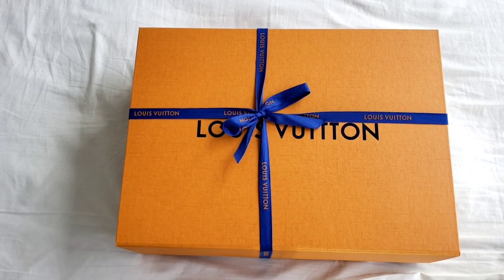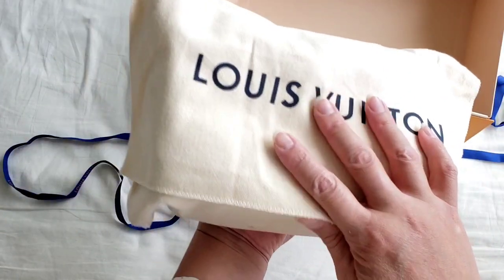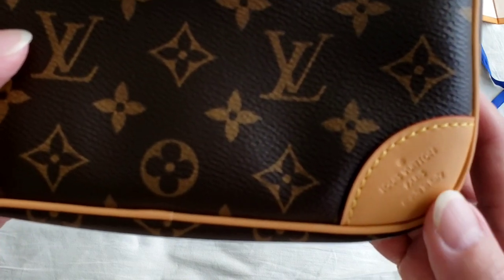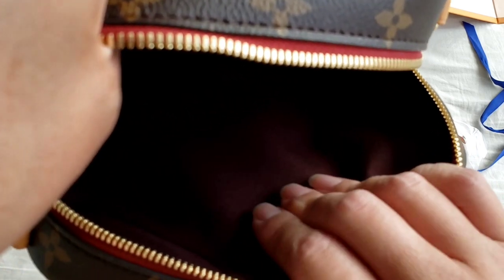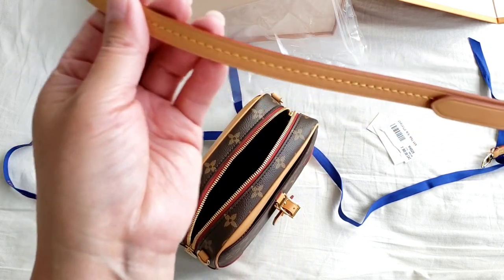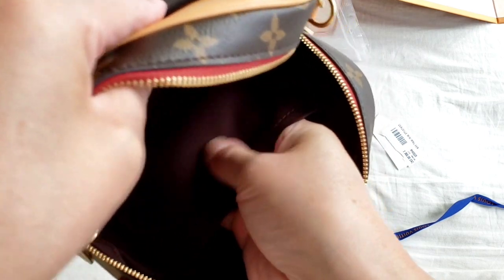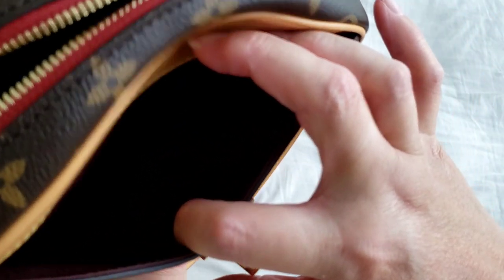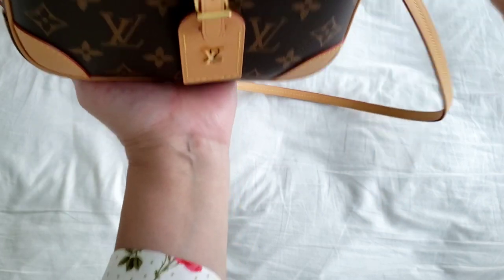Louis Vuitton UNBOXING Camera Bag Deauville Mini Monogram First Thoughts and Initial Review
Louis Vuitton Unboxing of the newly launched Camera Bag Deauville Mini Monogram Bag

SHOP Instagram *click link above then click luxurypl38_closet